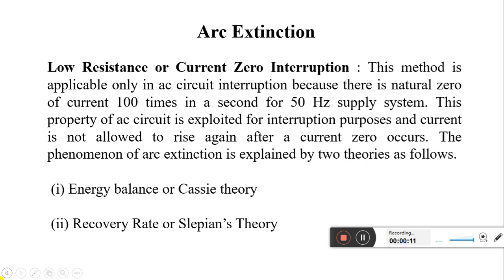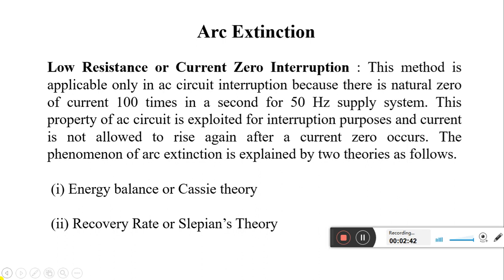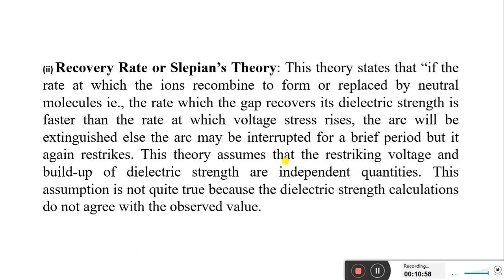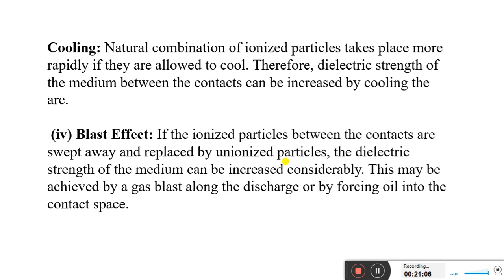Arc Extinction Methods in Circuit Breaker